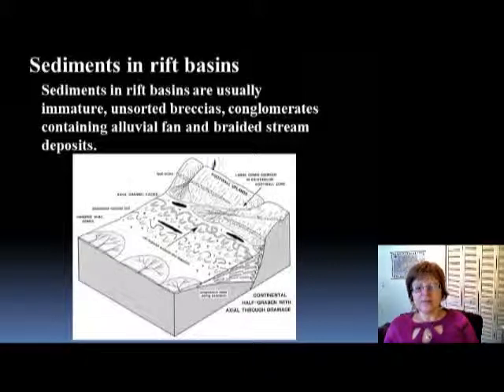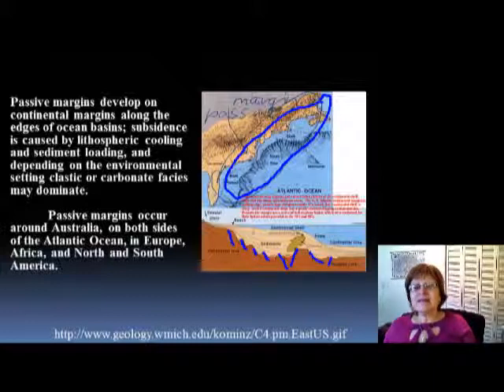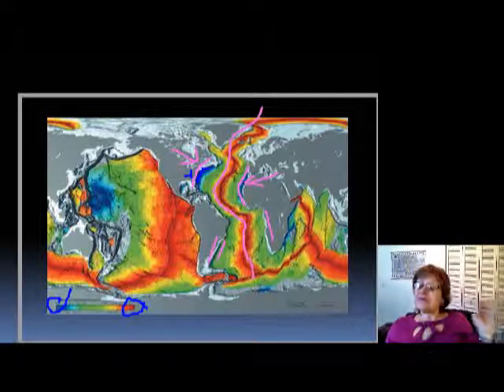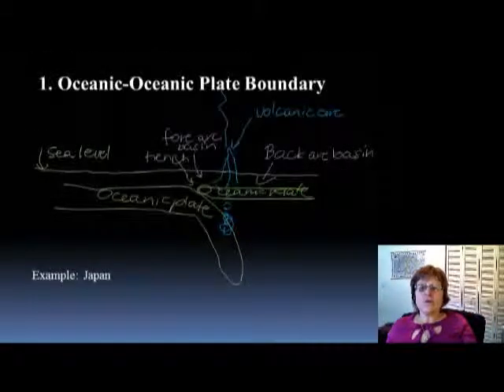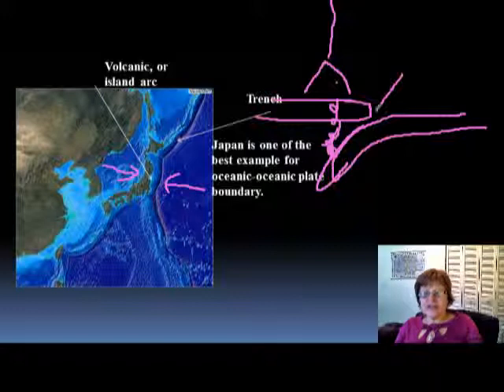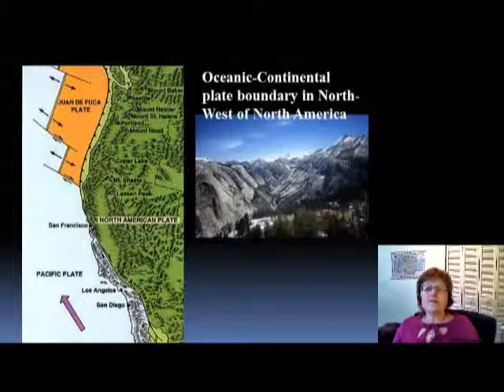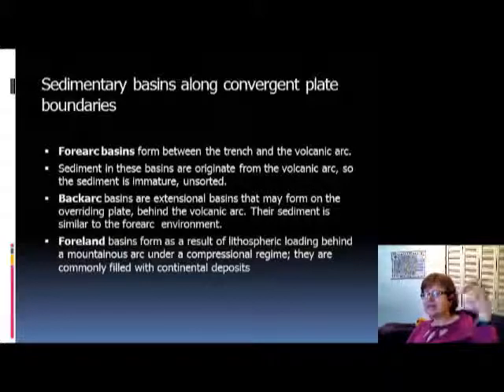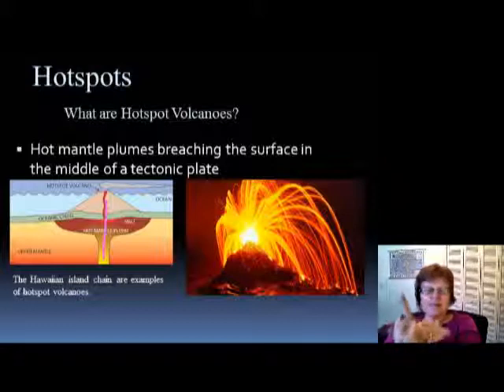Plate tectonics 2.